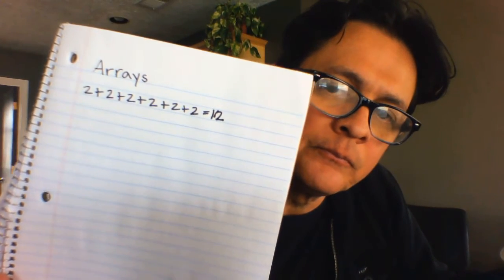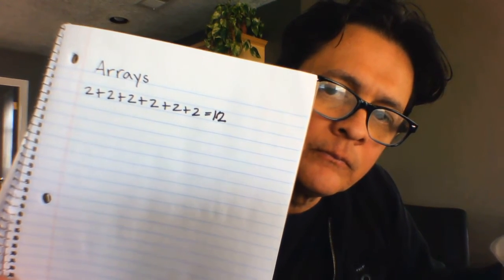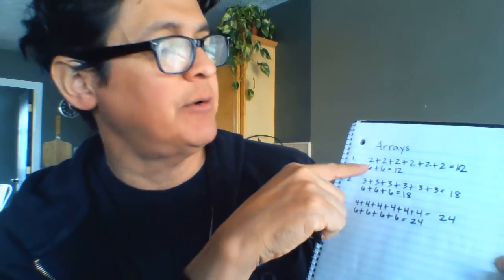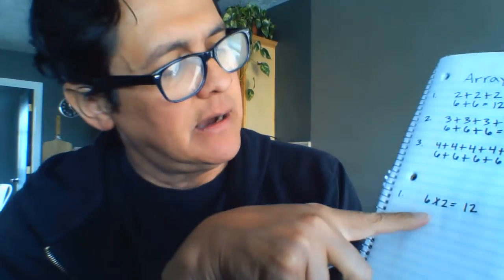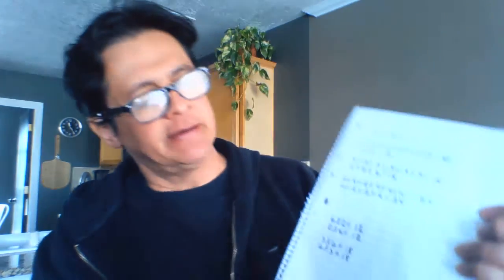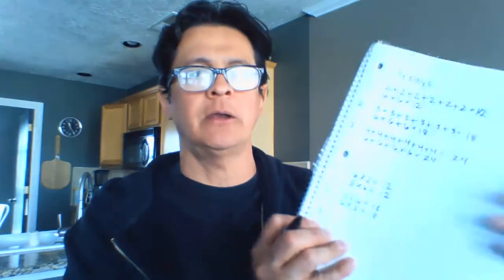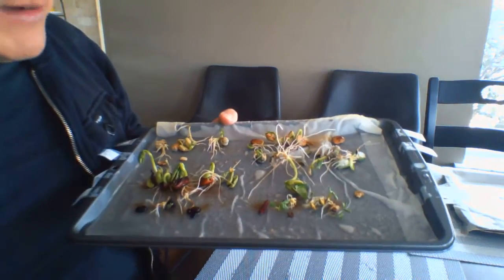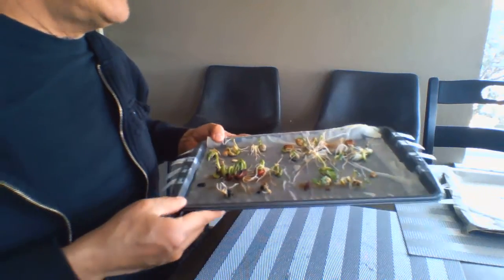Little Red Hen math connection